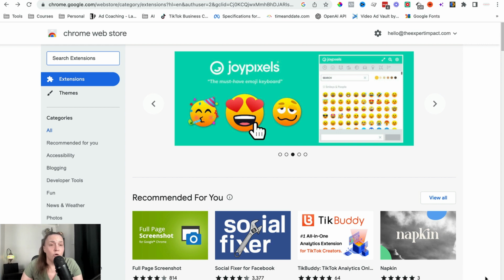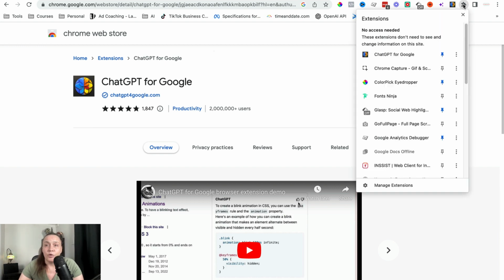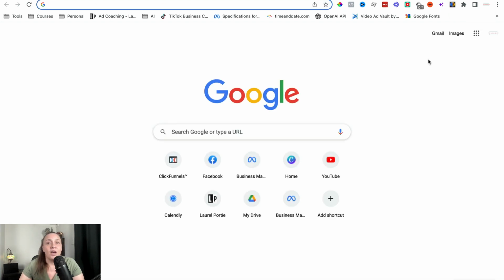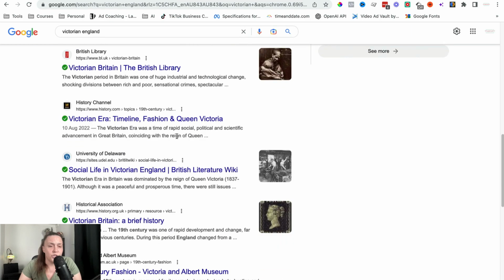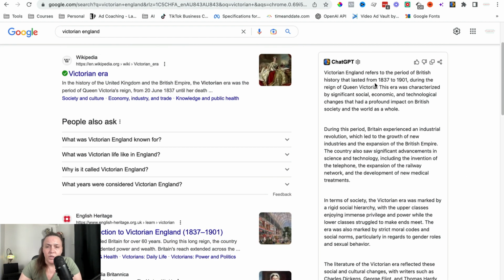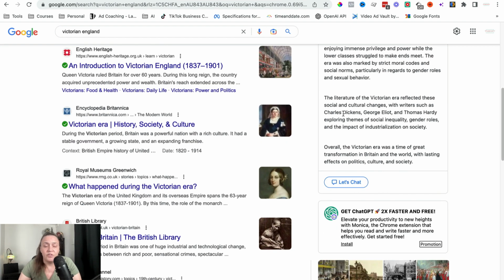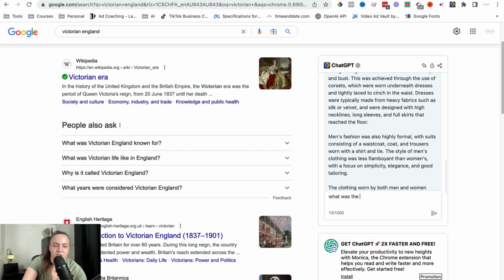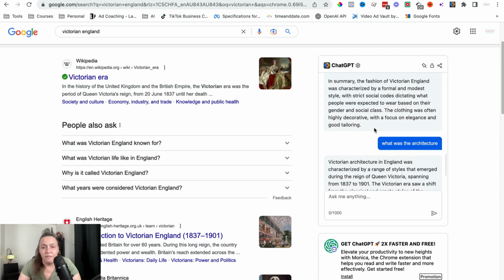ChatGPT For Google Extension Auto-Populates Search Results